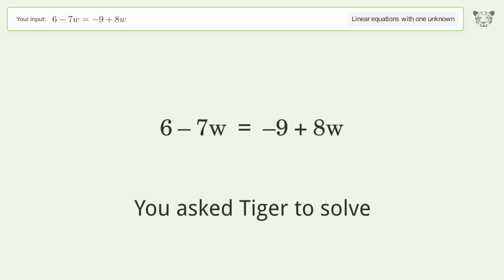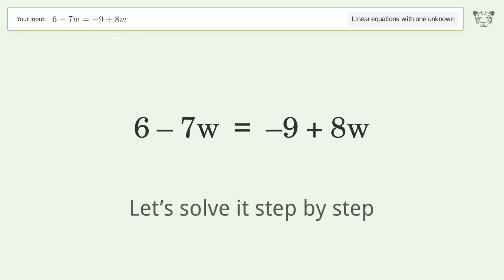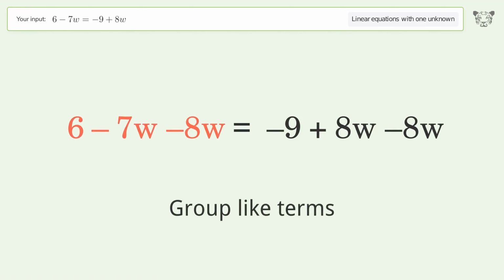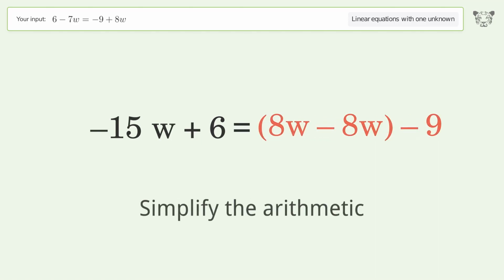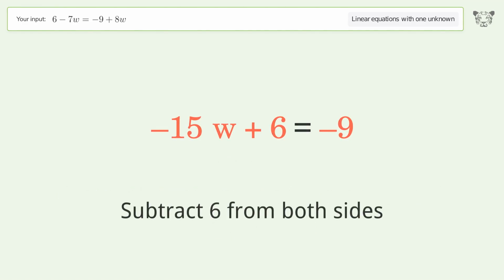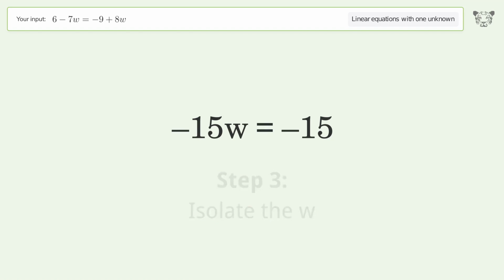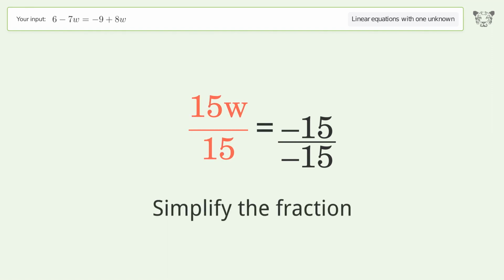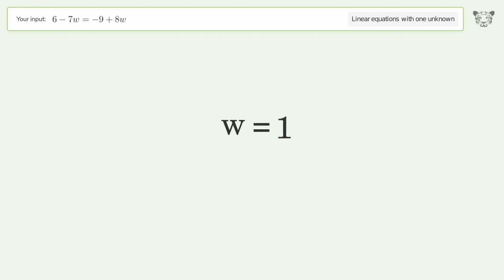Linear equation with one unknown: Solve 6-7w=-9+8w step-by-step solution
Solving 6-7w=-9+8w using the linear equation with one unknown solver

for a step-by-step and more tips and tricks for dealing with linear equations with one unknown.